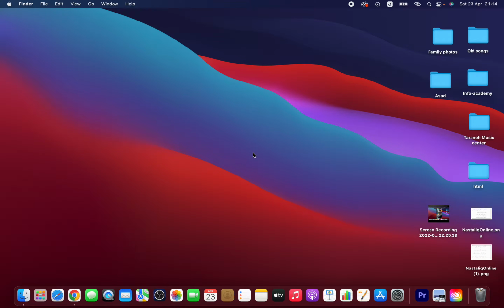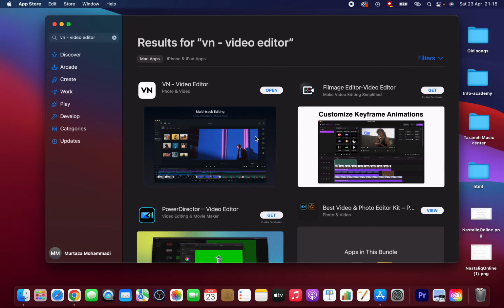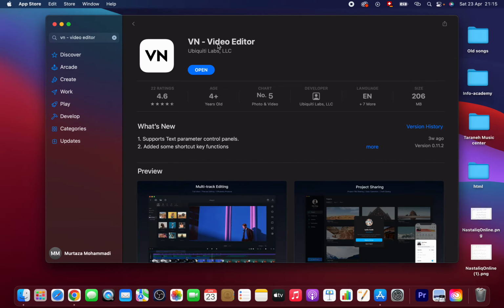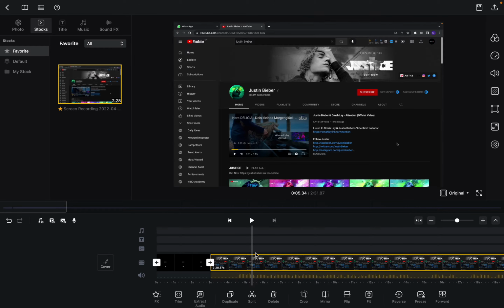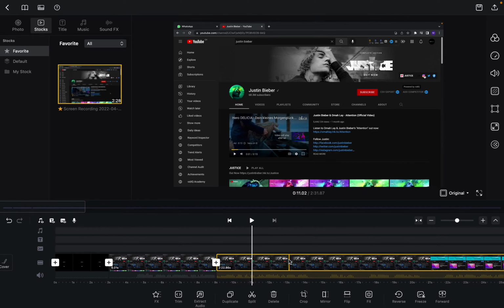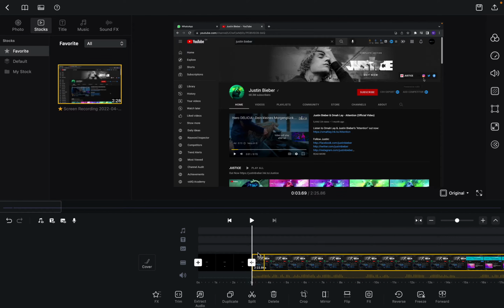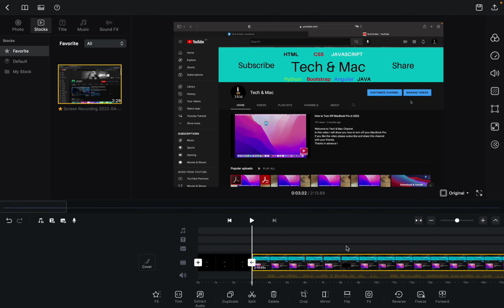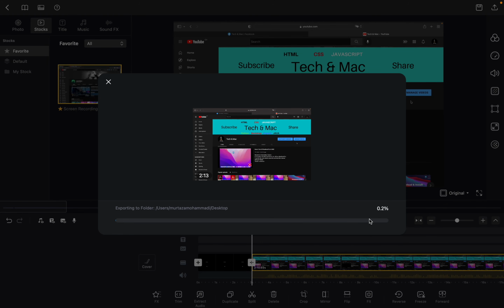How to cut videos with VN video editor on Mac & iPhone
Hi Friends
In this video I will show you how to cut videos using VN video editor.